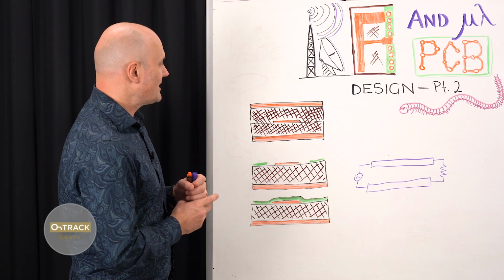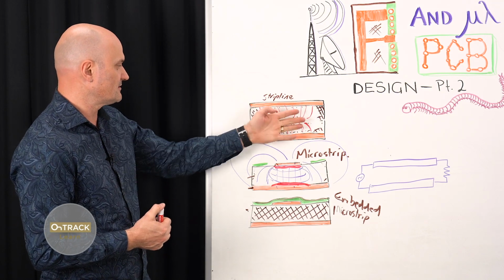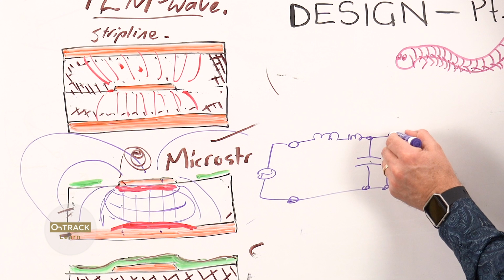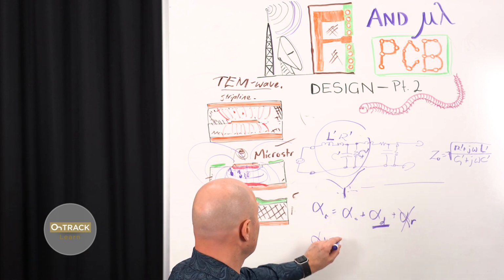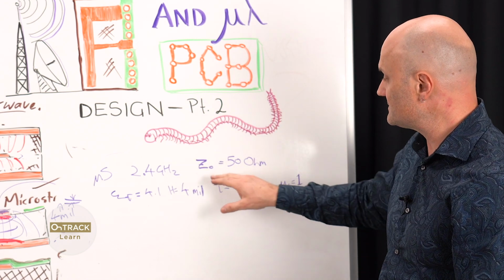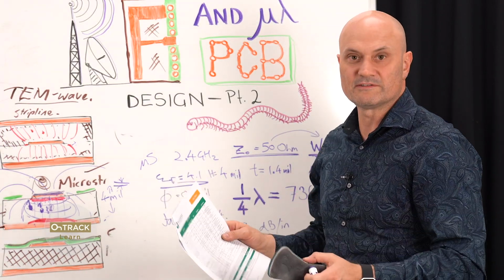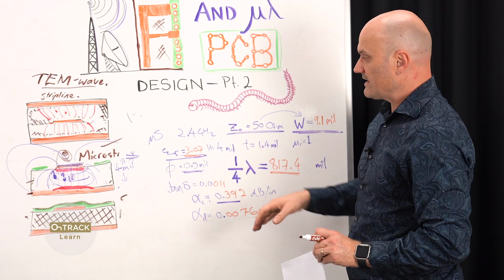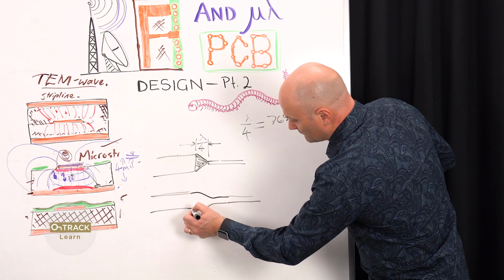RF and Microwave PCB Design Part 2- Transmission Lines and Impedance - OnTrack Whiteboard Series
In this episode Ben Jordan continues the series on RF and Microwave PCB Design and gives practical examples and tips for designing Transmission Lines and coping with Impedance.